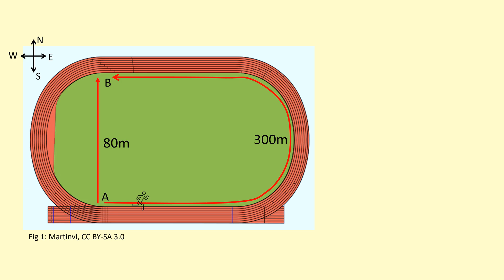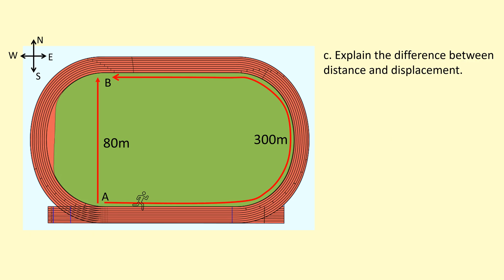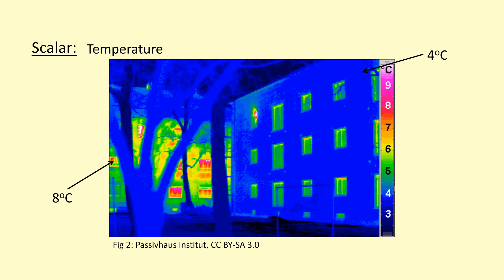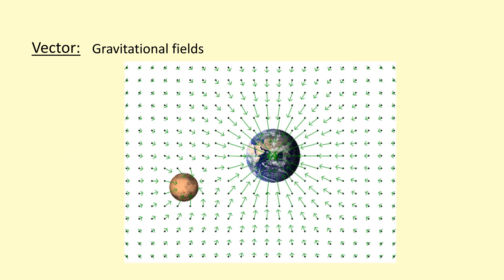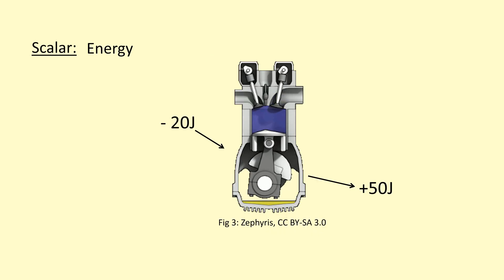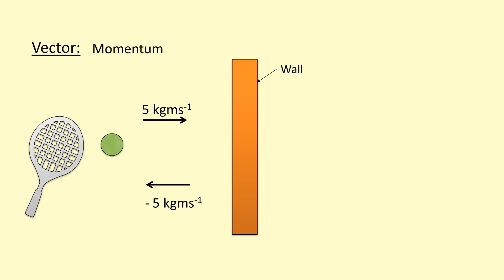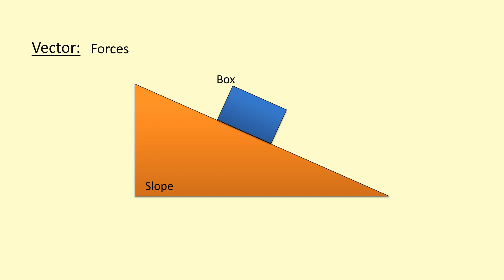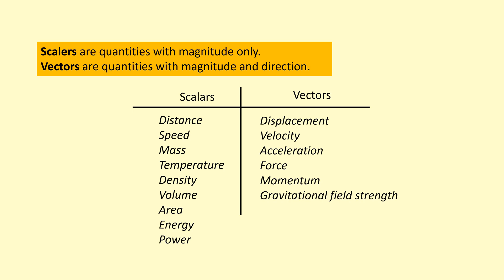1.01 What are scalars and vectors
Topics for A-level Physics: All Examboards

00:00 Distance vs displacement
00:43 Definition
00:58 Examples
04:39 Questions
04:49 Answers

You may also want to watch:
How to add vectors: